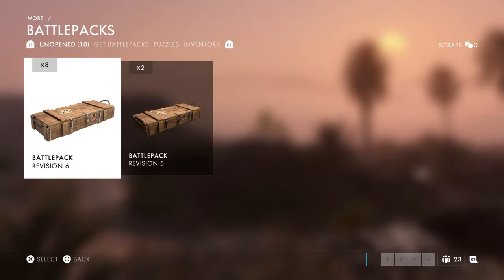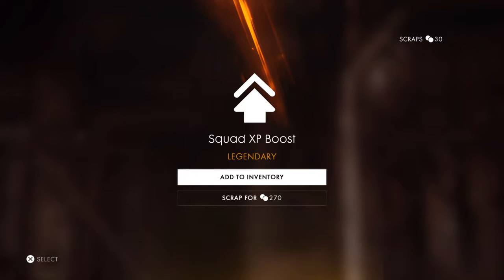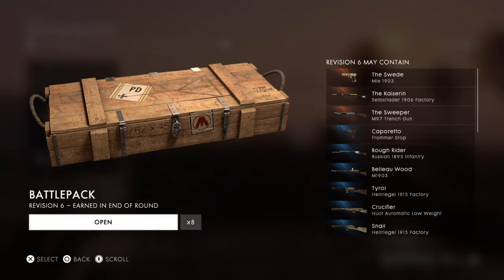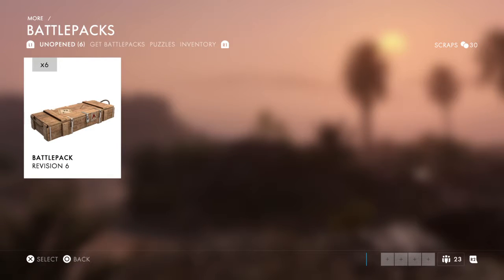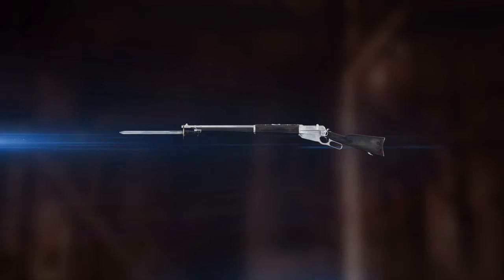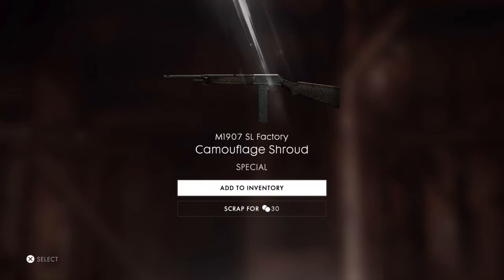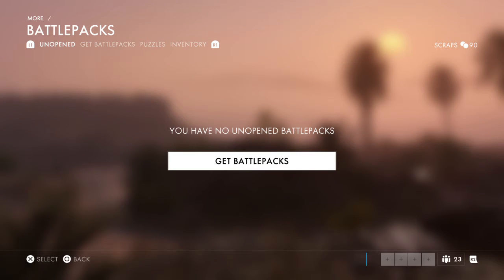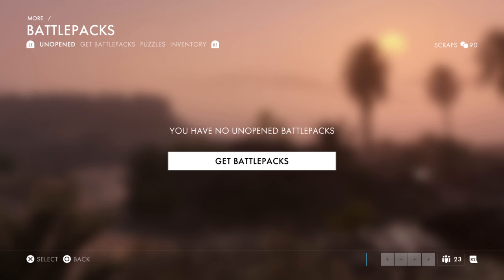Battlefield 1 - Opening 10 battlepacks